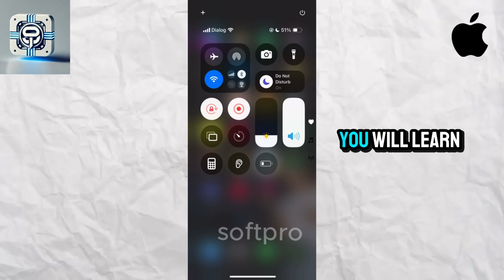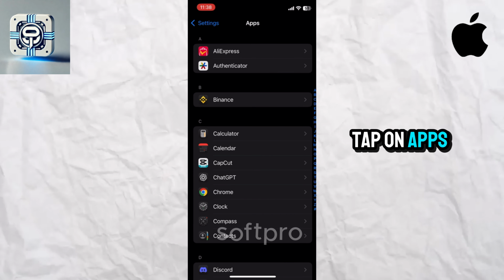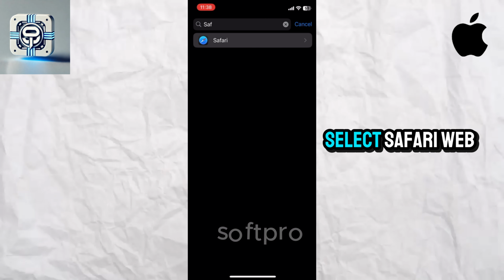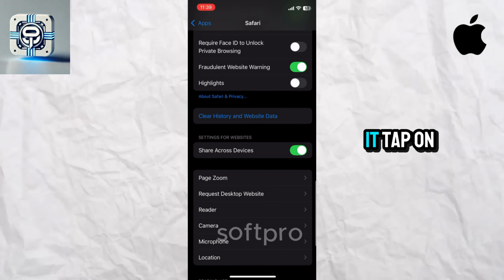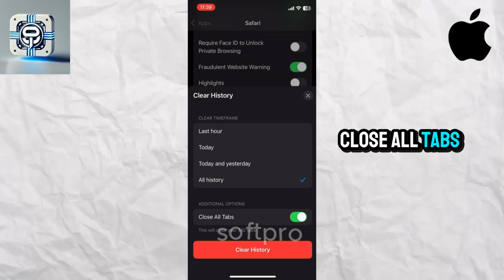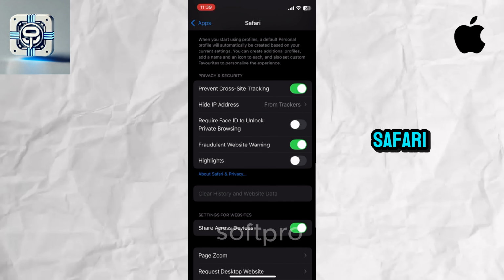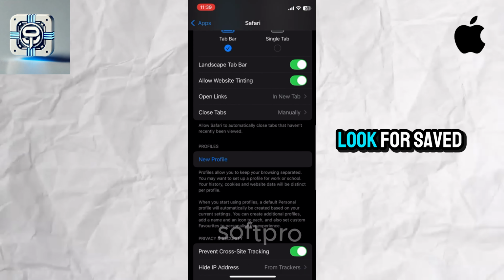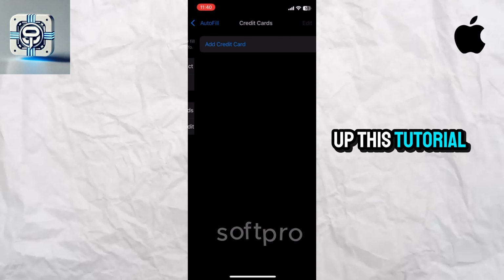Is Your Safari Browser SLOW? Quick Fix to Speed it Up!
In this video, we will show you how to reset safari browser and manage your safari browser settings on your iPhone. The tutorial covers essential safari browser settings iphone users need to know, including how to handle your iphone safari browser history efficiently. We'll also explore safari settings on iphone to help you optimize your browsing experience.